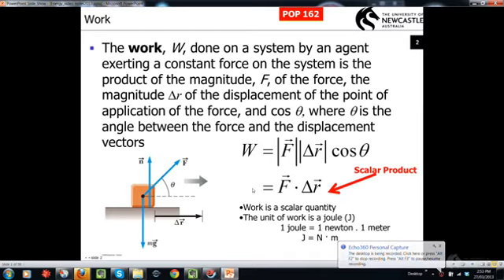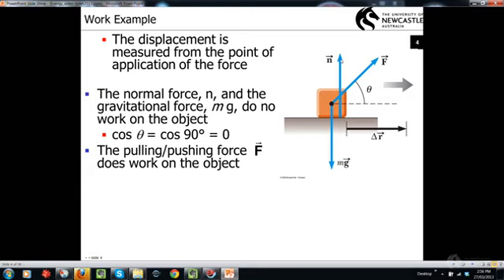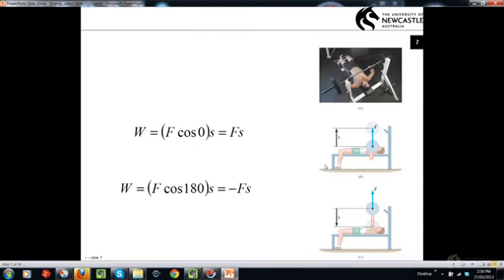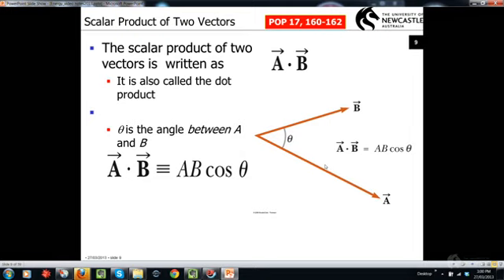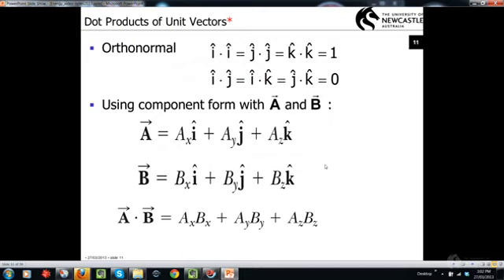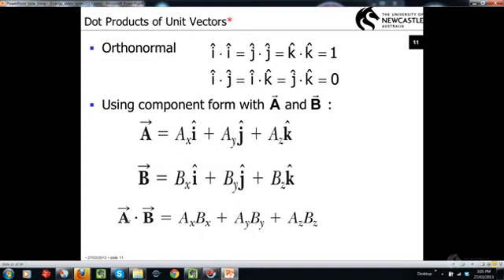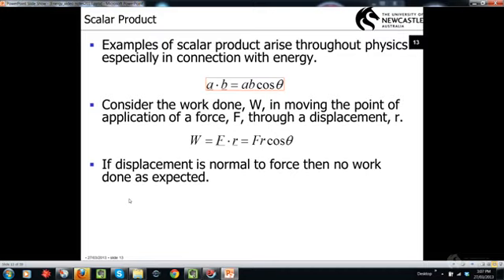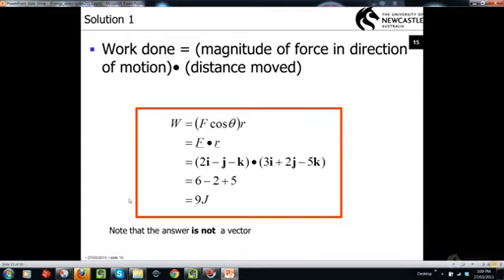work energy 1